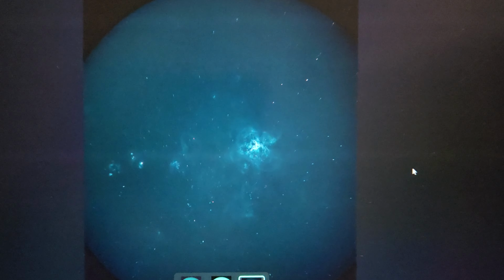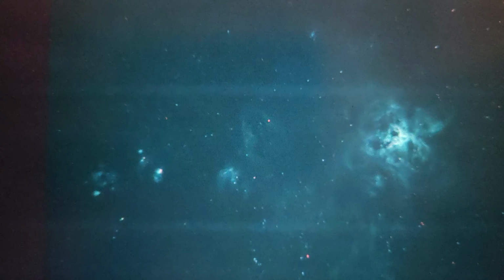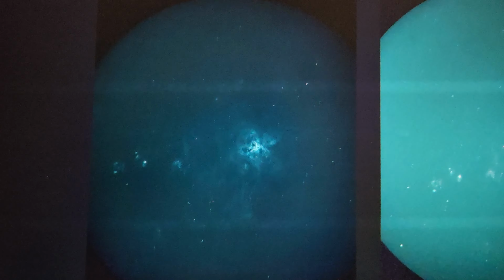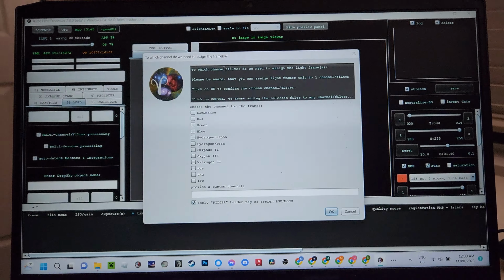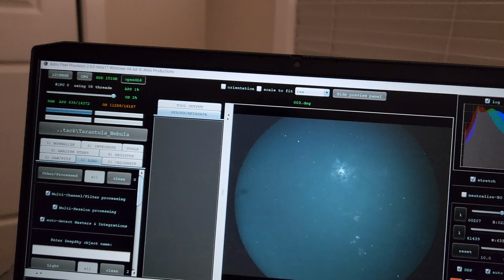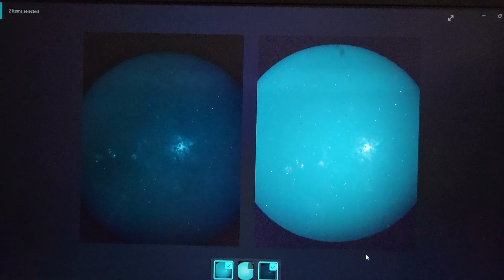WHAT The HECK!!! What Is Going On SAMSUNG!!!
hmmmm the confusion continues. more is discovered about that in today's Vlog. what's going on with the 10 minute astromode and will it stack?